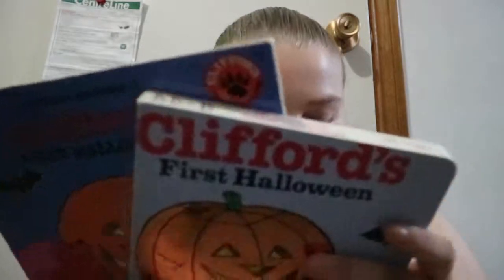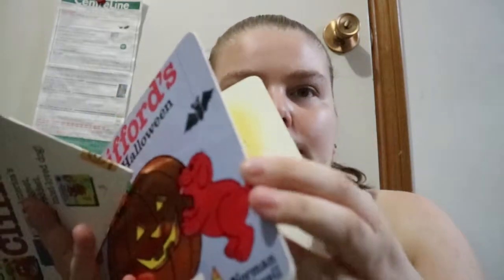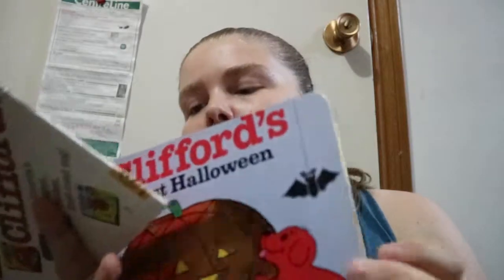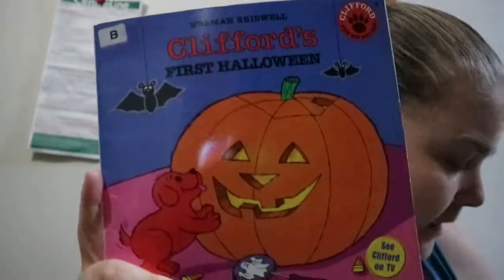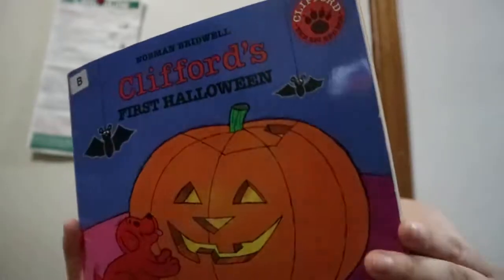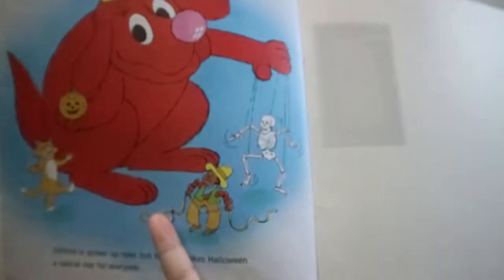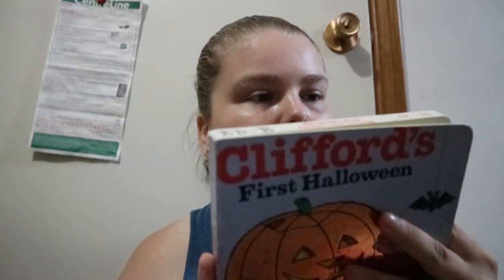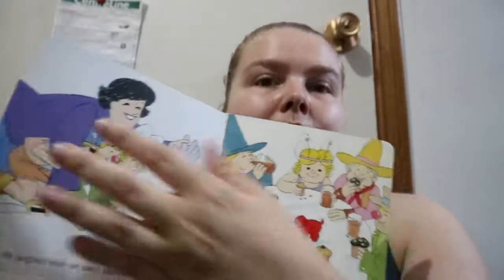Clifford's First Halloween